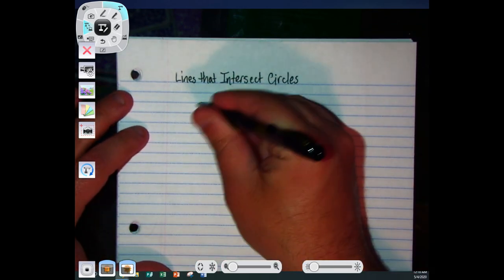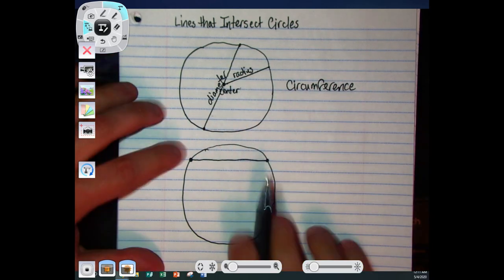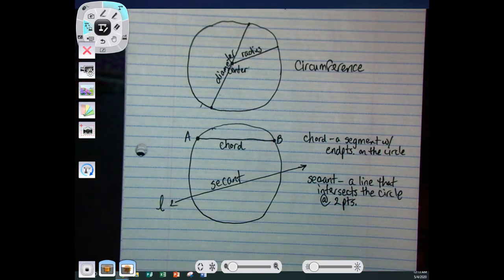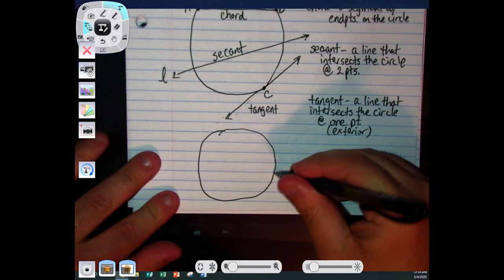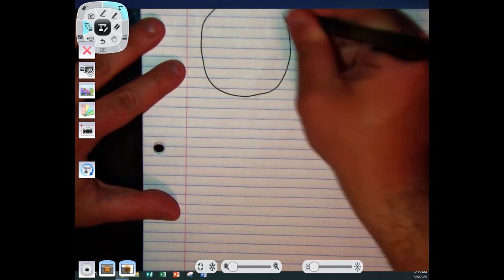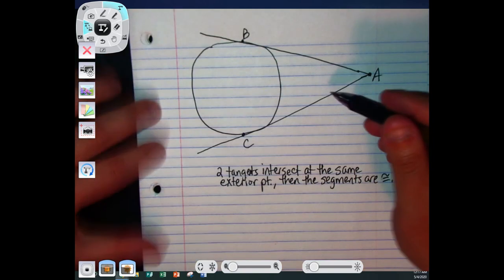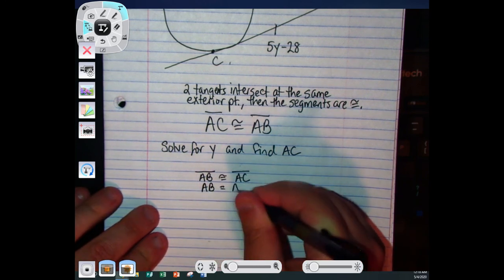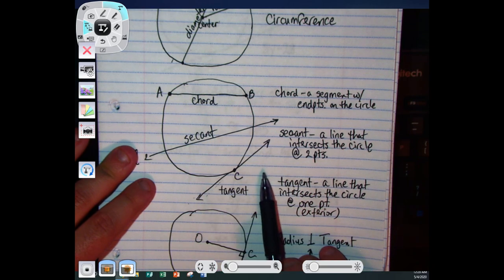MCHS Geometry: Lines that Intersect Circles